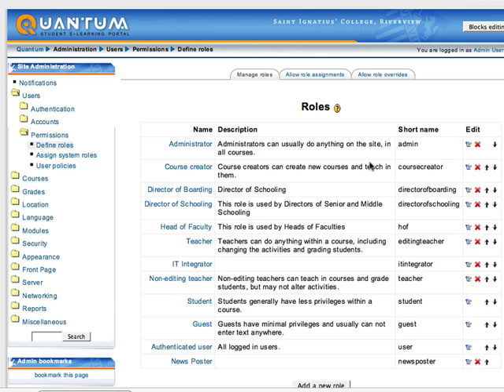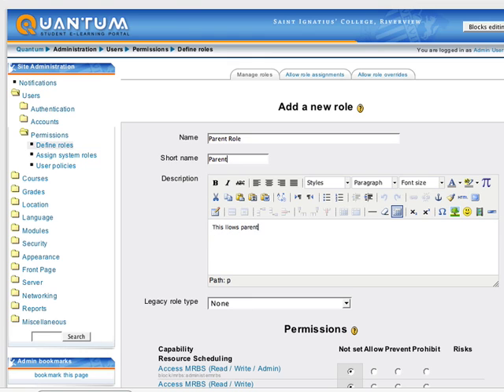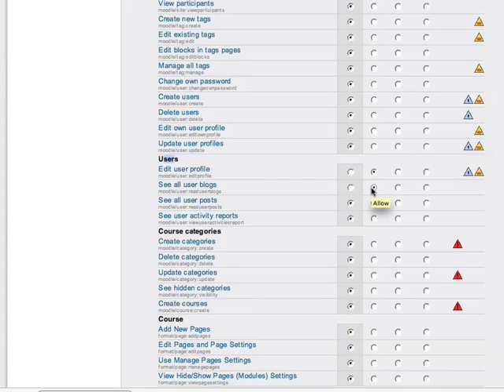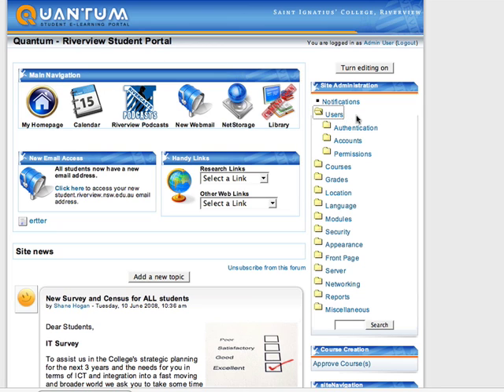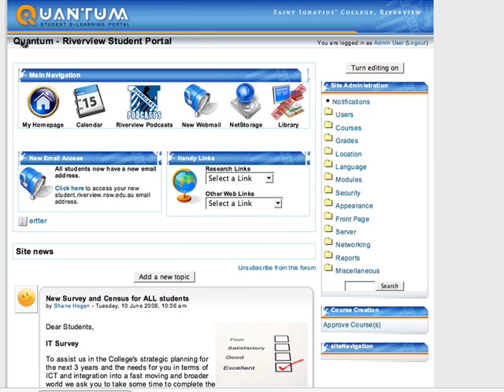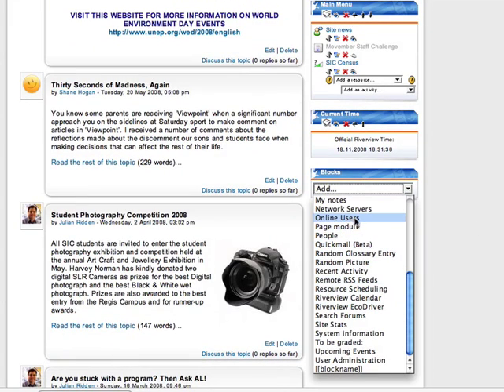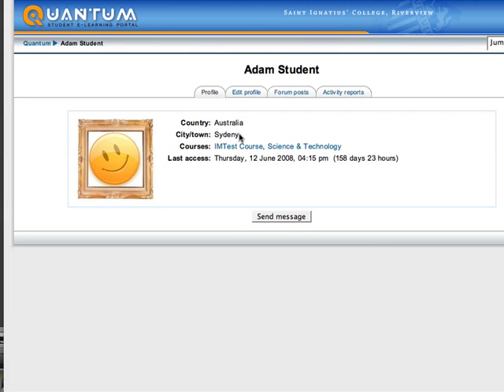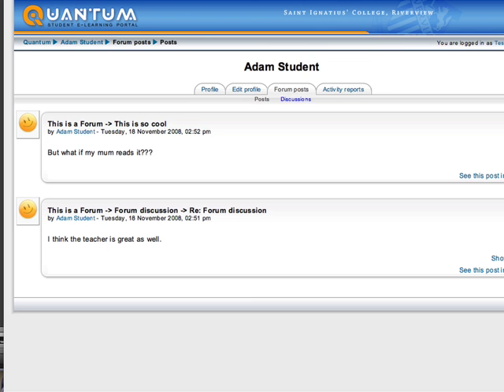Parent Roles in Moodle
This tutorial walks throug how to create basic Parent Role in Moodle. More details on this can be found at the blog